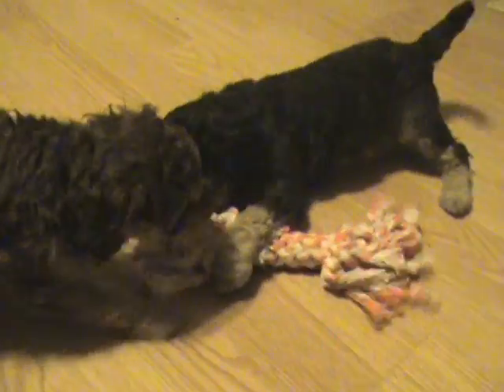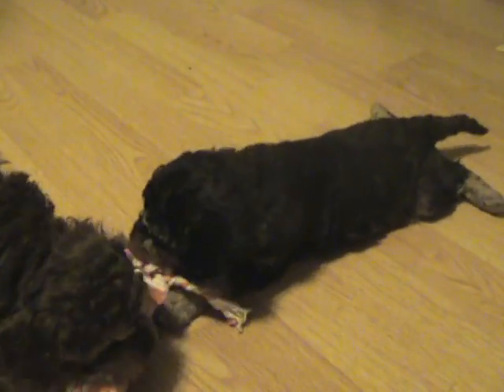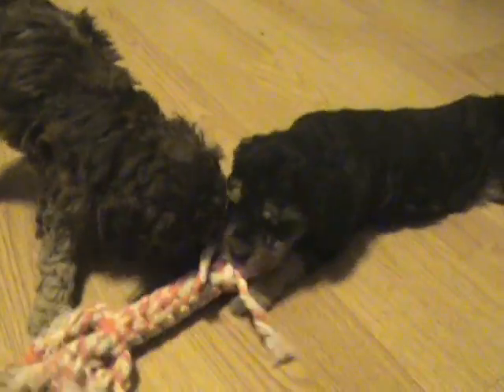Ruby's Aust Mini LD 6 wks